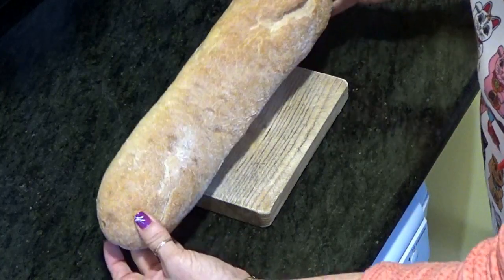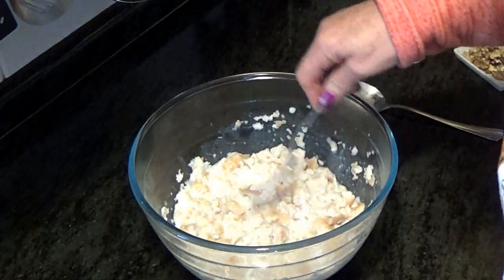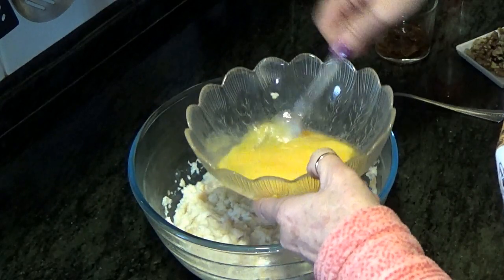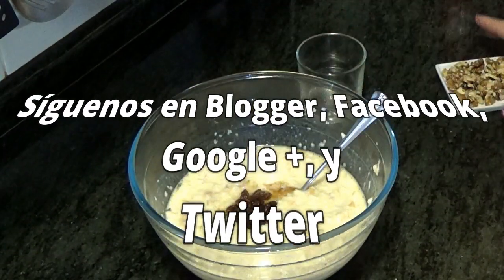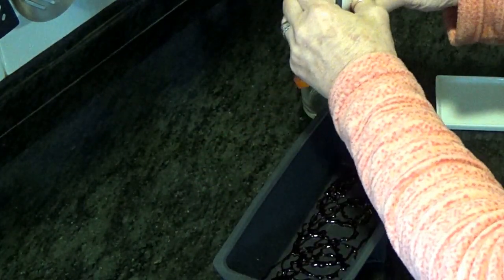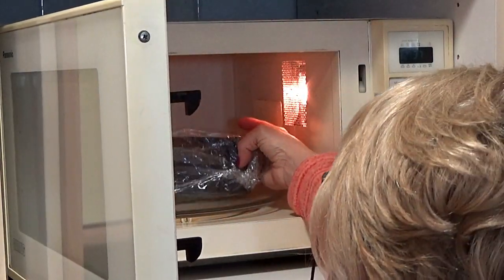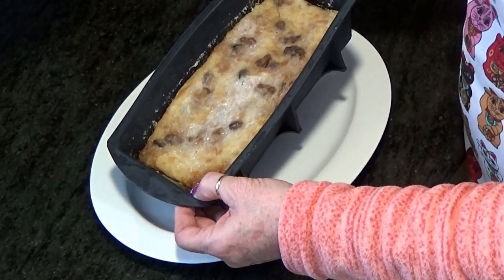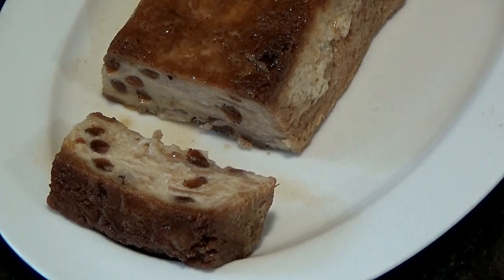Cómo hacer pudding de pan, al estilo de Mariaje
Pudding, pudin o budin de pan: la variante de Mariaje del clásico  English Bread and Butter Pudding. Un postre o un desayuno delicioso para todos, muy especialmente aquellos que no les gustan el queso o la nata. Muy rico, facilísimo y muy económico.
Esperamos que os guste.